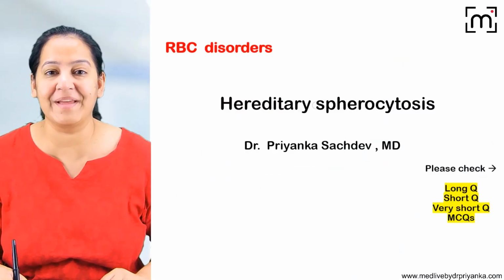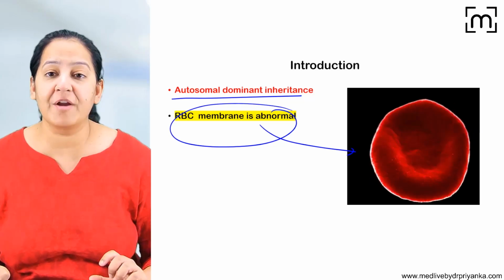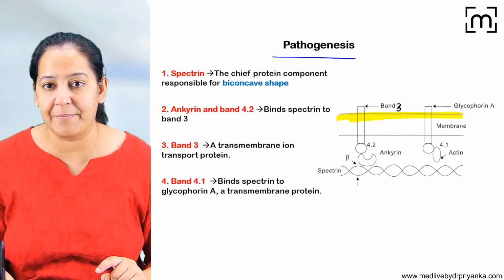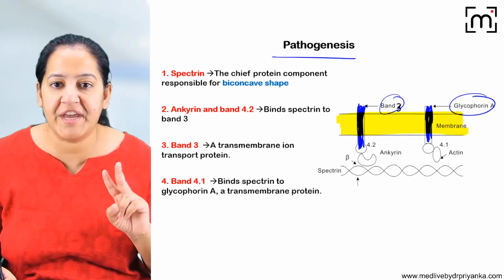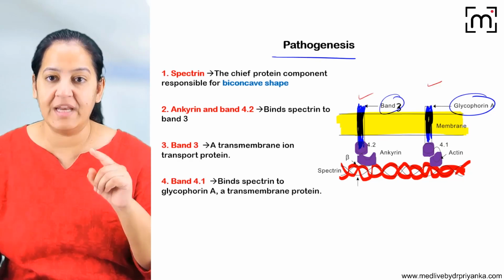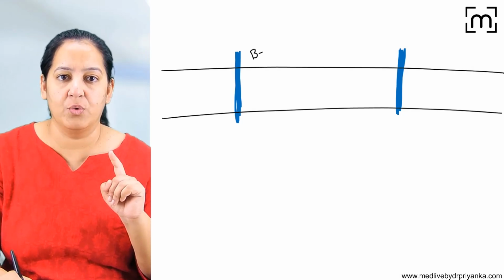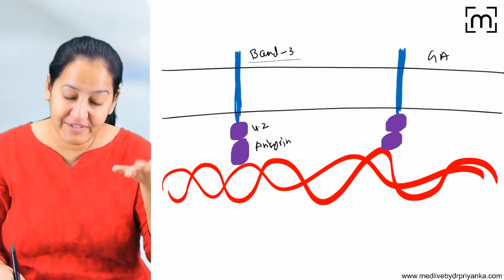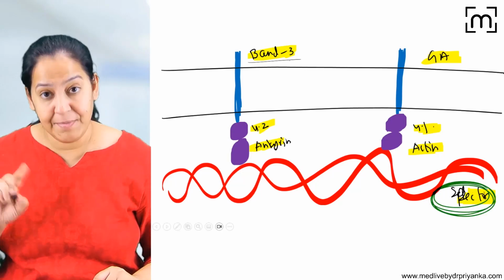10.06 Hereditary Spherocytosis | 5-Minute Preview | Dr. Priyanka Sachdev | Pathology Prof Buster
Welcome to this exclusive 5-minute preview from my Pathology Prof Buster course! This snippet is designed to give you a quick look into how we approach learning complex concepts in a simplified way. Here, you'll get a brief introduction to Hereditary Spherocytosis, just enough to understand our teaching style and the depth of coverage.

🩺 What's Covered in This Preview:
Introduction to Hereditary Spherocytosis